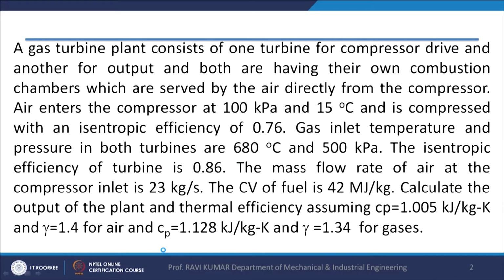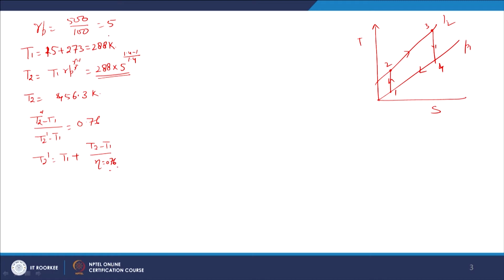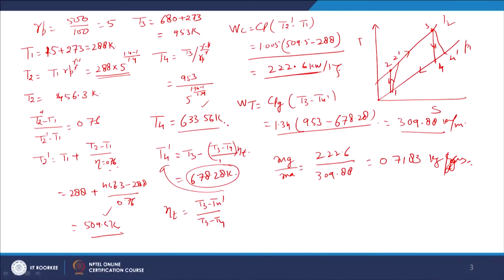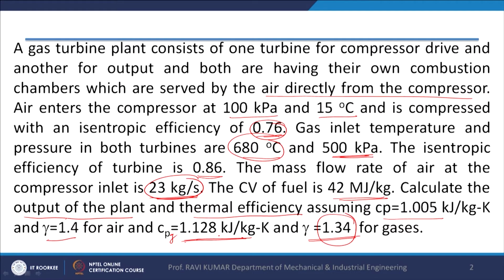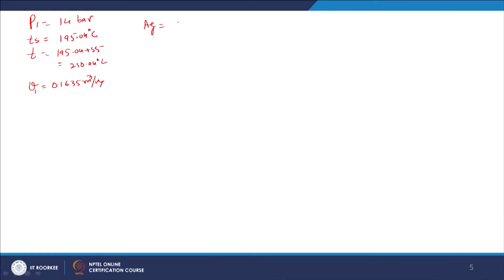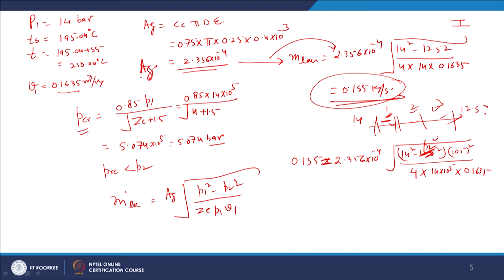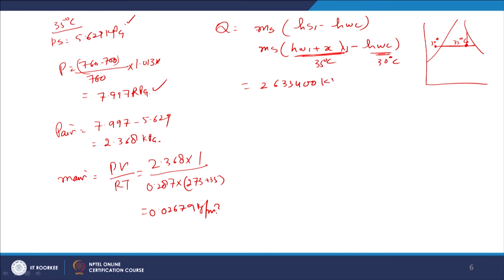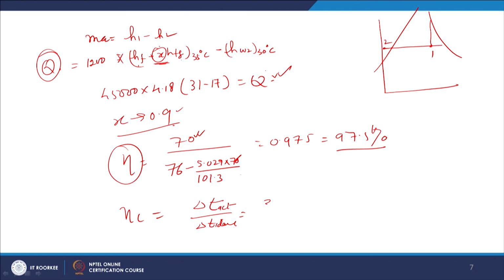Lecture 20 Problem Solving II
In this video, the problems based on gas power plant are discussed.